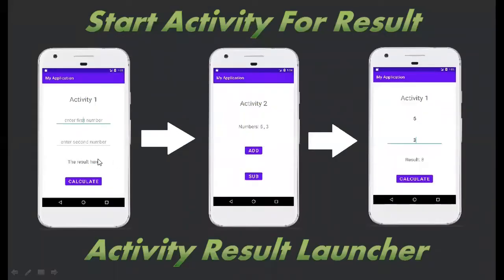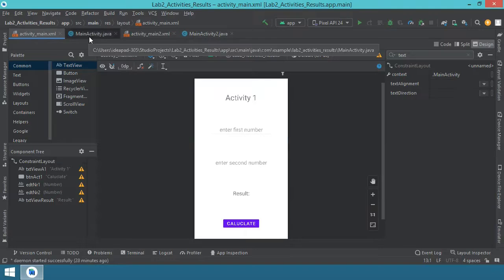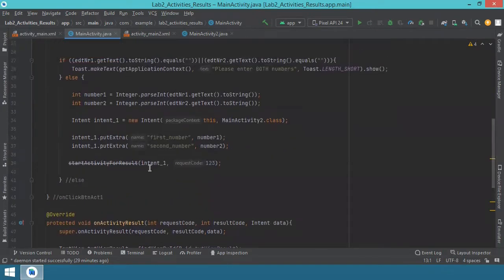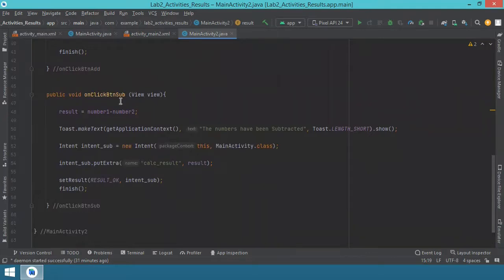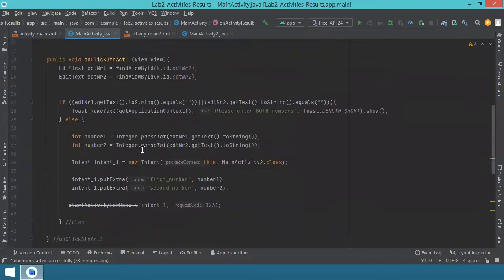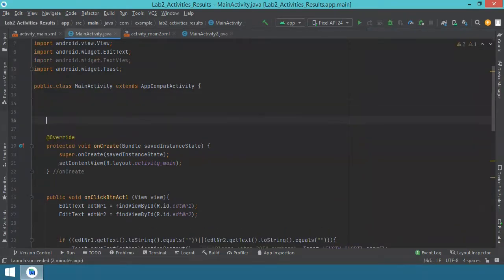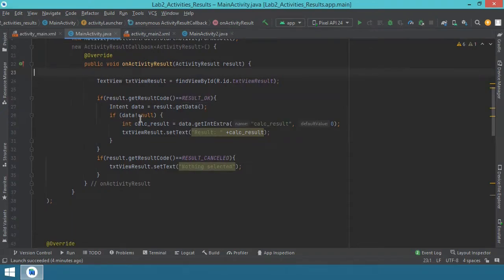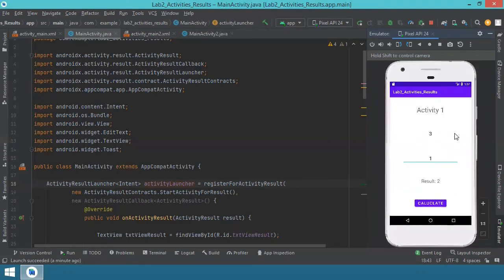010 - An easy alternative to Start Activity For Result (deprecated - in Android Studio) comparison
This detailed video is for beginners and it teaches you how to use ActivityResultLauncher in Android Studio as replacement for the deprecated StartActivityForResult.

The video compares the old (deprecated) StartActivityForResul with the current ActivityResultLauncher.

There is a full - simple app example implemented in both ways.